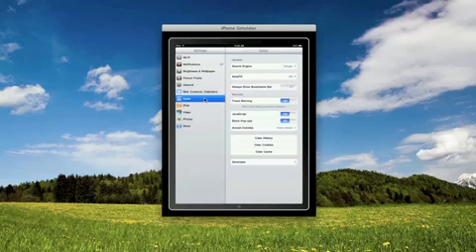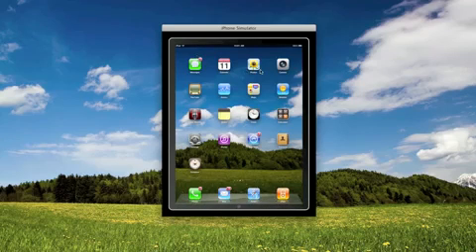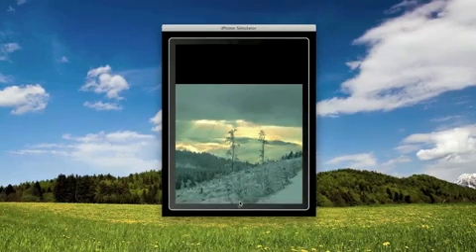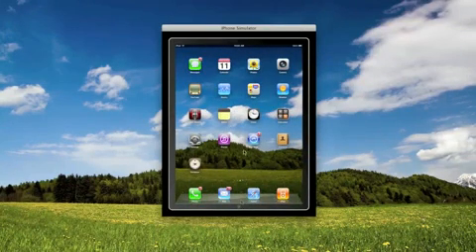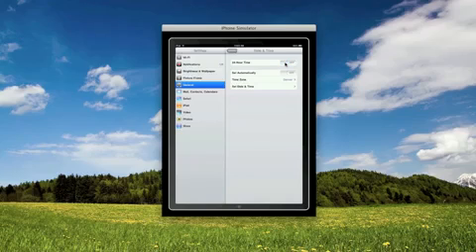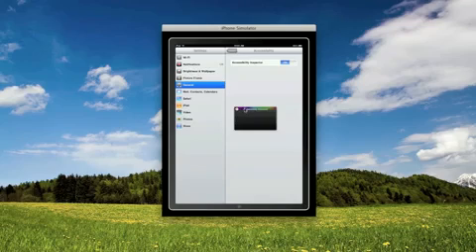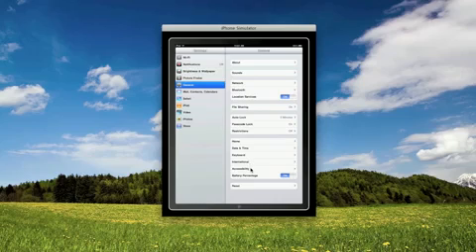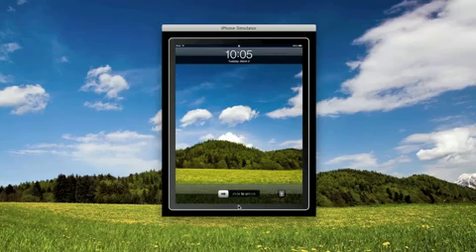FREE iPad - iPad Simulator Hidden Features & Settings